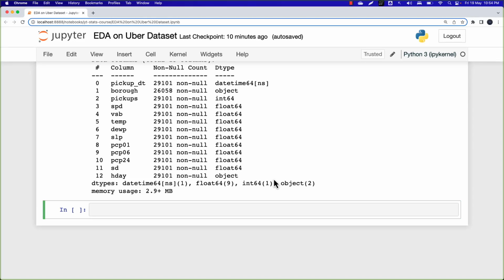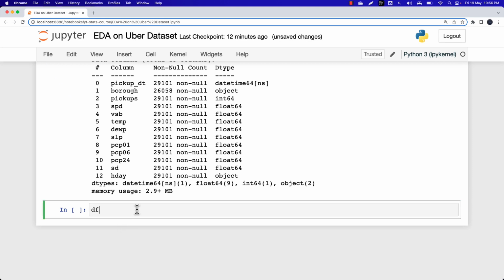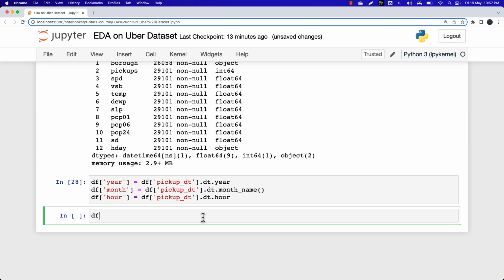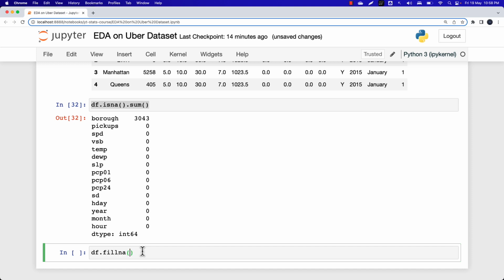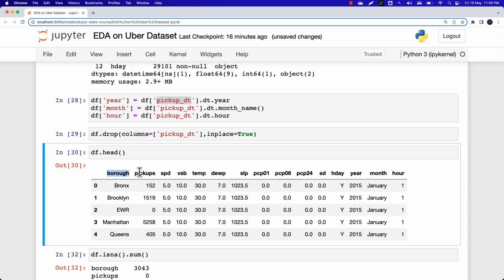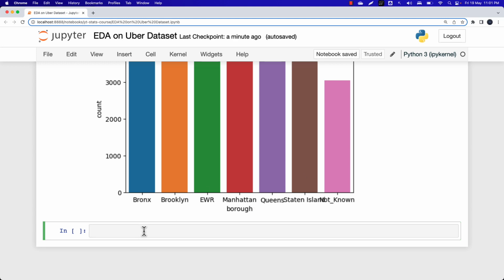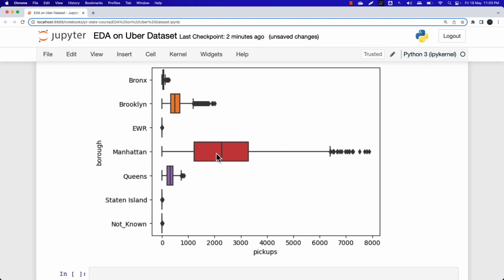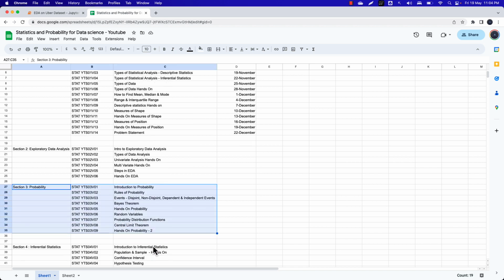Video 20 : Practical EDA Hands On - Python Statistics and Probability for Data Science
Our courses as shared in the video :

1. Practical Natural Language Processing with 20+ Hrs of Hands On Learning

2. Statistics & Probability for Data Science - Machine Learning

3. AWS Machine Learning Certification

3. Calculus for Data Science - Machine Learning - Deep Learning

4. Linear Algebra for Data Science & Machine Learning - Math

5. Deep Learning for Everyone - 2023 - Tensorflow Updated

6. Computer Vision with Pytorch - Deep Learning 2023 - Updated

7. Data Science - Machine Learning on SAP Data & SAP Consultant

8. Linux for Data Science - Machine Learning